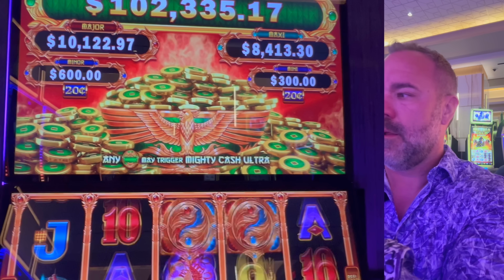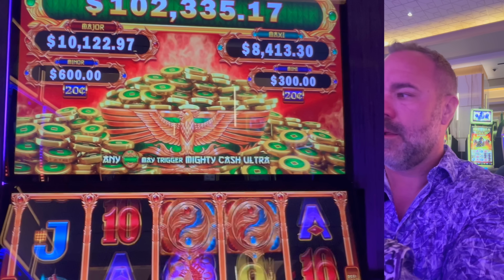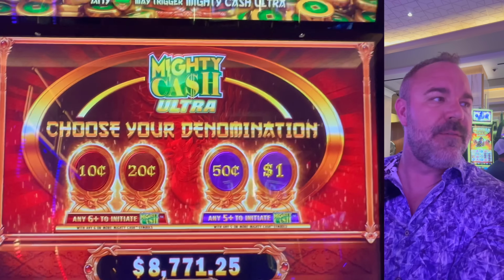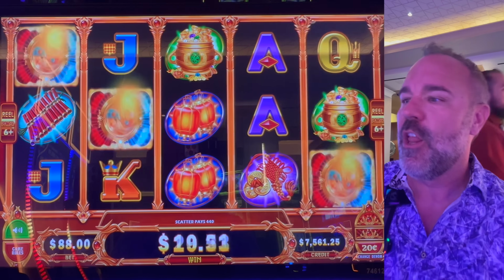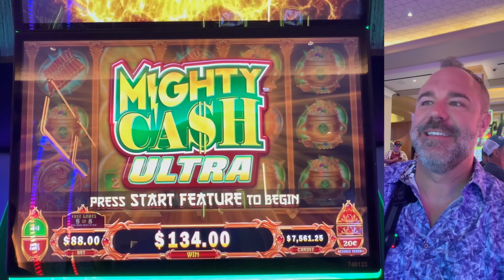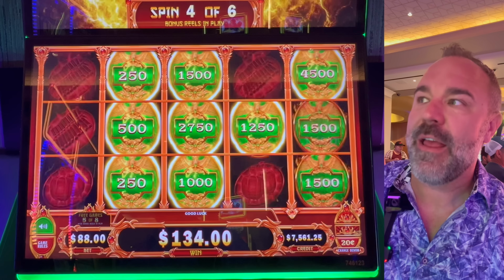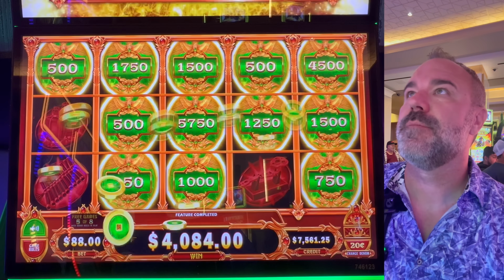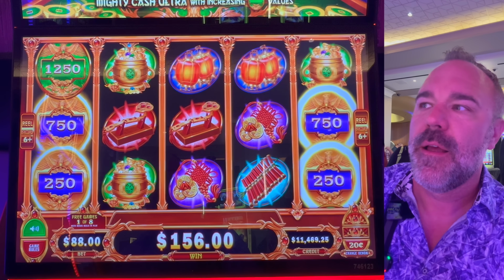MIGHTY CASH ULTRA GETS ME MY MASSIVE WIN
📮Mailing Address:
Dita Made Me Continue...and Then All CRAZINESS Broke Loose!
Dita's Influence Led Me Into Chaos! Things Got Wild!
Dita Inspired Me To Keep Going...then Everything Went Wild!